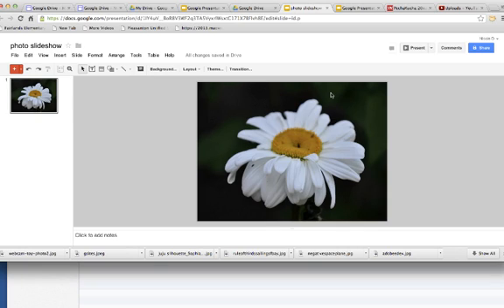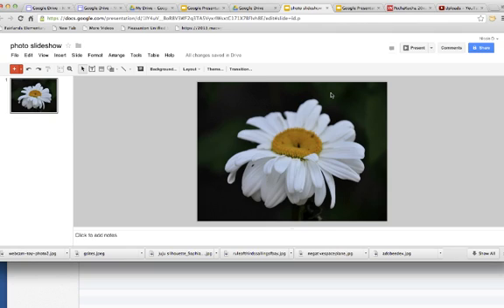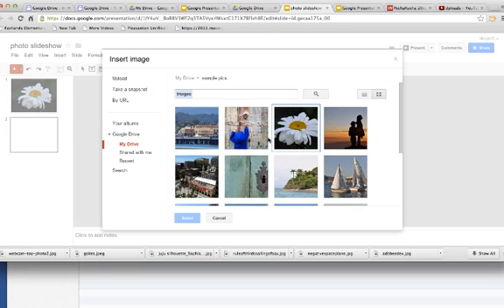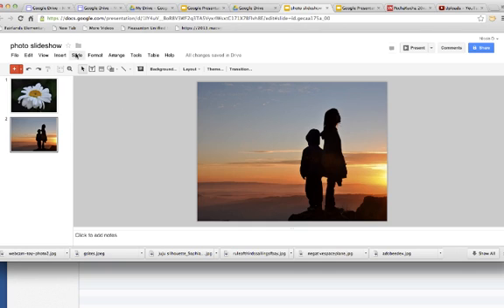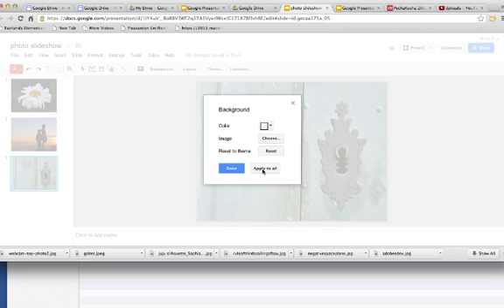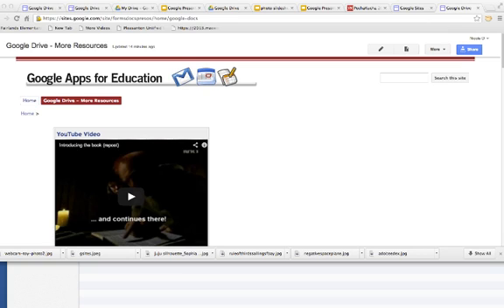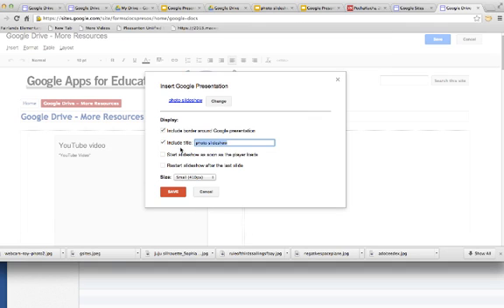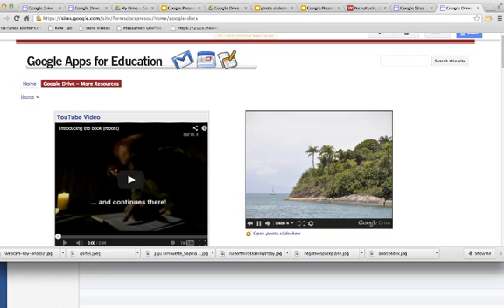How to make a photo slideshow in Google Presentation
How to make a photo slideshow in Google Presentation and then embed it on your Google Site.